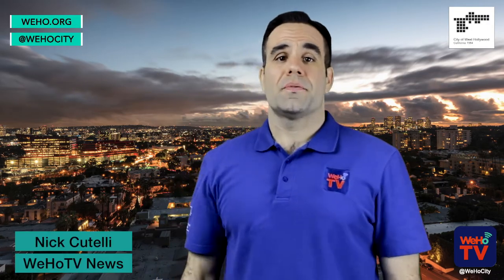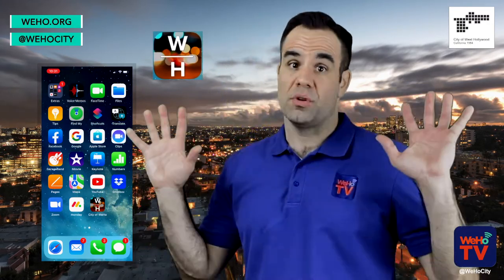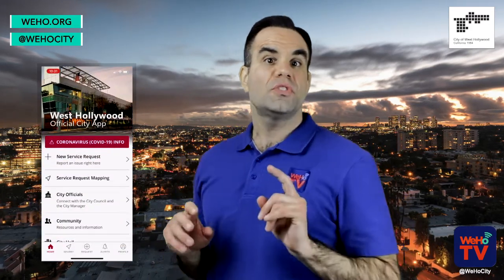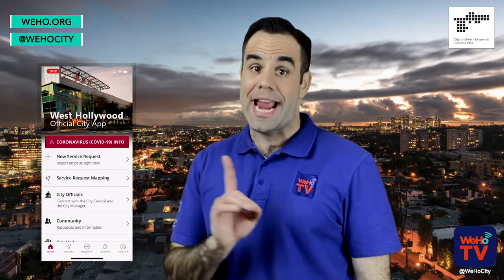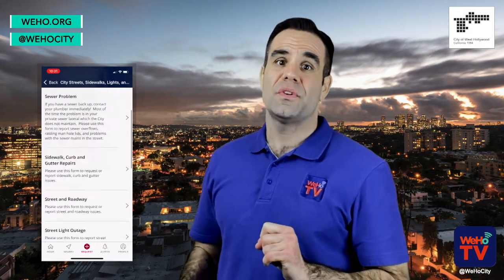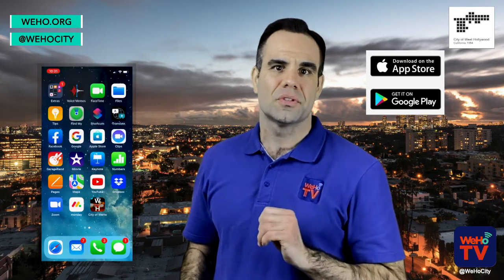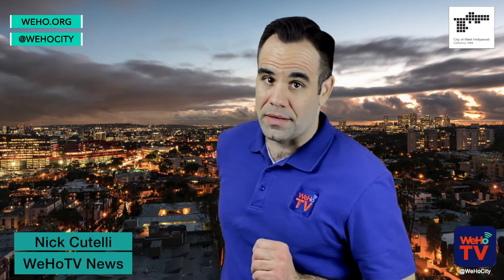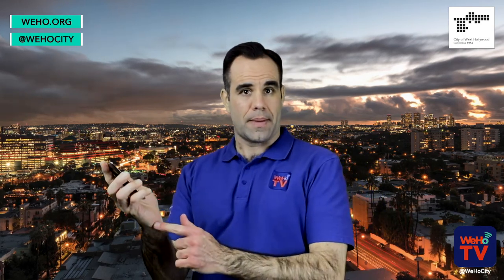Official City of West Hollywood App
The power of City Hall, in the palm of your hand! Download the official City of West Hollywood app to submit service requests and more! 📲